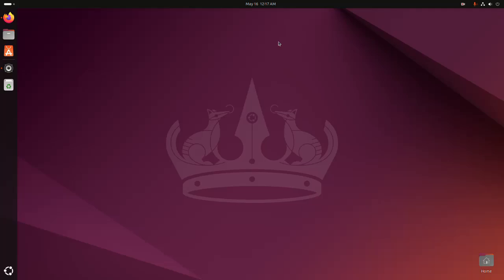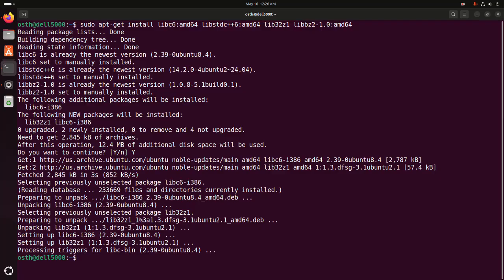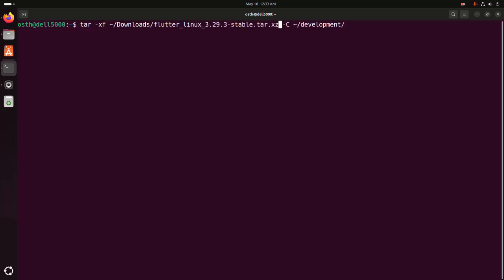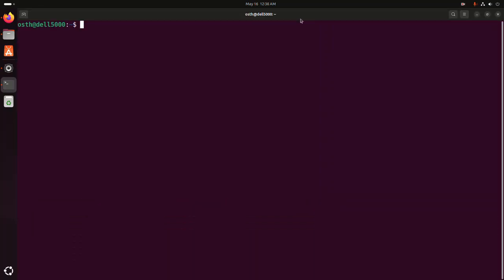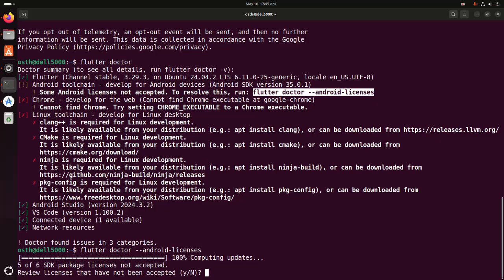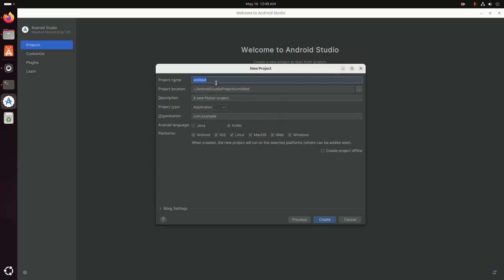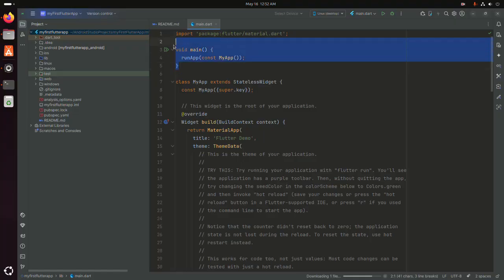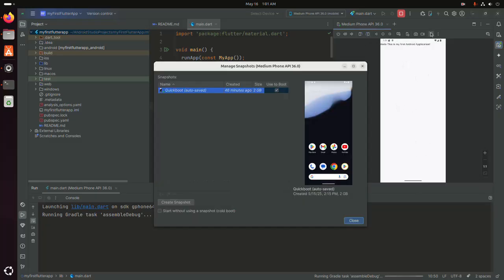How to install Flutter in Ubuntu 24.04 (Linux) | Setup Flutter with Android Studio [2025]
Want to develop Flutter apps on Ubuntu 24.04? In this step-by-step guide, I'll show you how to install Flutter, configure Android Studio, and set up your development environment for Linux in 2025. 🚀

🔹 Topics Covered:
✅ Install Flutter SDK on Ubuntu 24.04
✅ Set Up Environment Variables for Linux
✅ Install & Configure Android Studio
✅ Set Up Emulator & Run Your First Flutter App

How to install Android Studio on Ubuntu 24.04 LTS (Linux)

🔍 Why Watch?
- Latest Guide for 2025 with updated Flutter & Android Studio
- Easy-to-follow steps for Linux users & developers
- Solve common installation & dependency issues effortlessly
🛠️ Resources & Downloads:

🔥 Don't Forget!